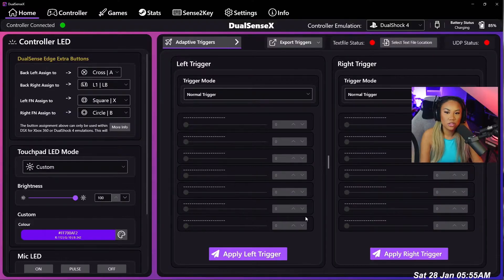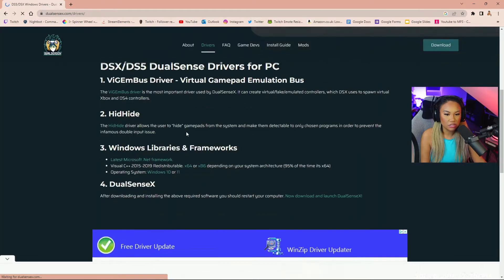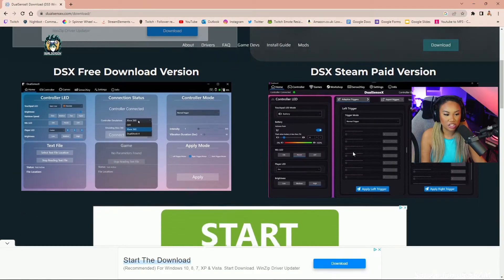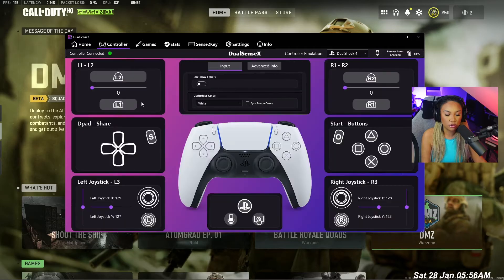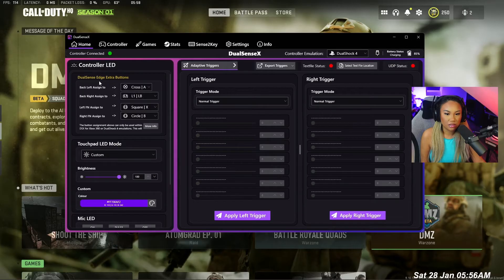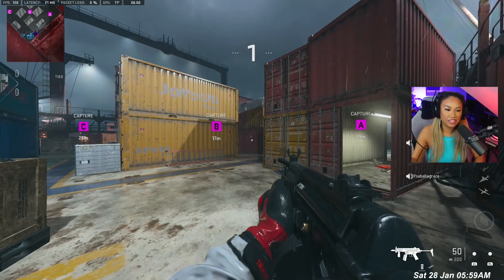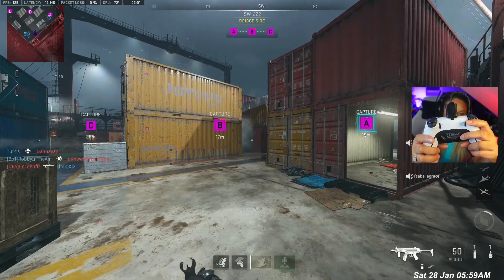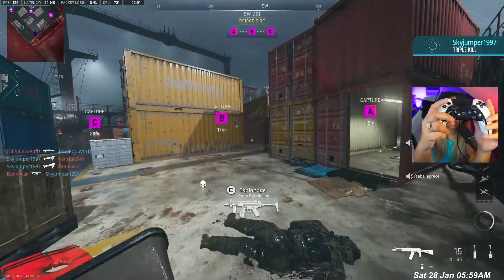USE AND REMAP SONY DUALSENSE EDGE CONTROLLER ON PC (NO PS5)